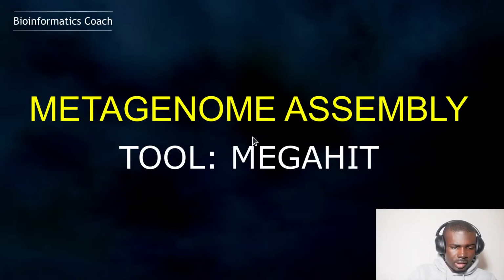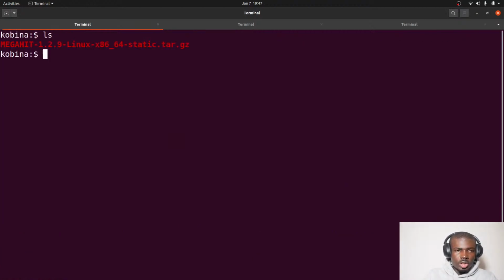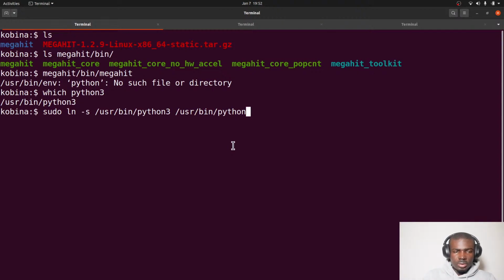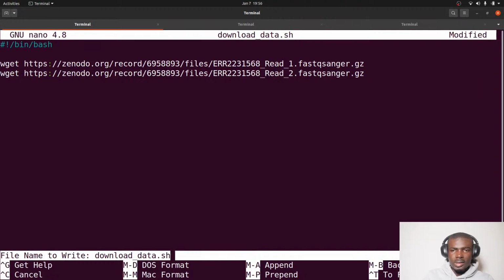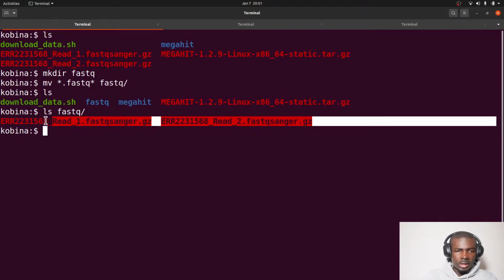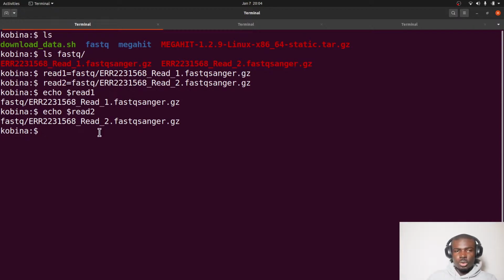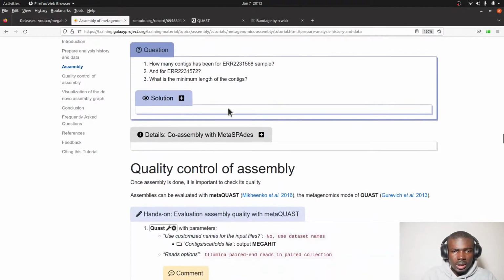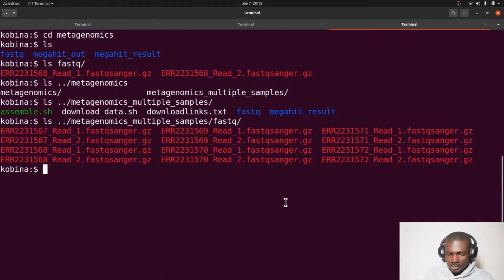Metagenomics Assembly using Megahit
Learn how to assemble metagenome data  using megahit

metagenomics bioinformatics
metagenome assembly
megahit metagenome assembly
megahit tutorial